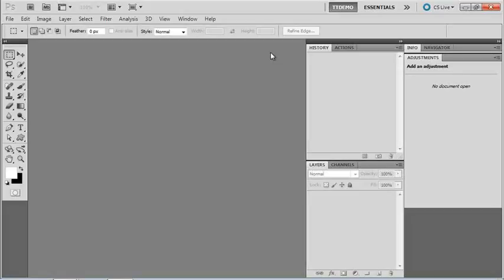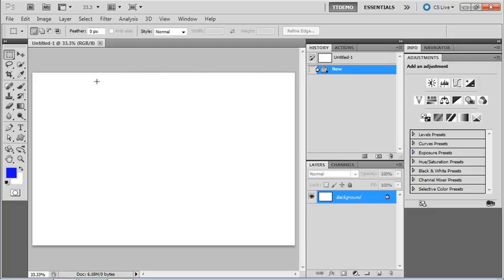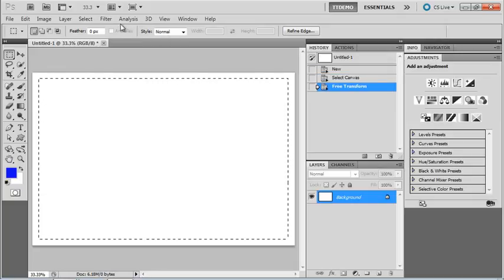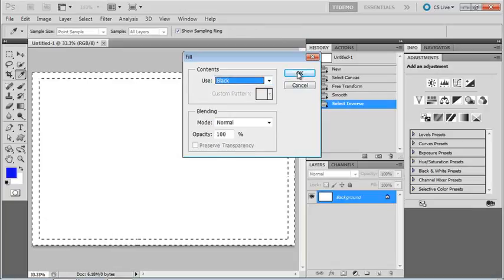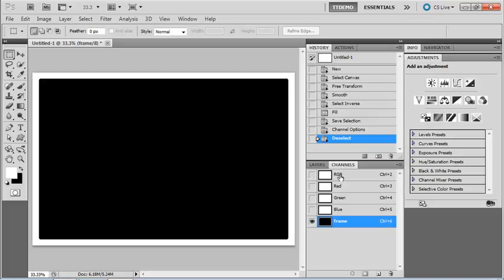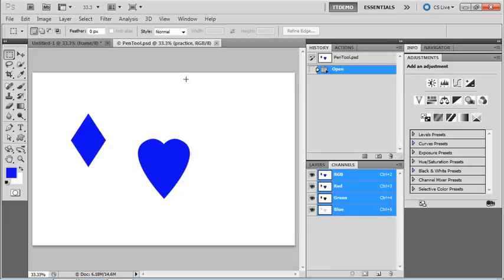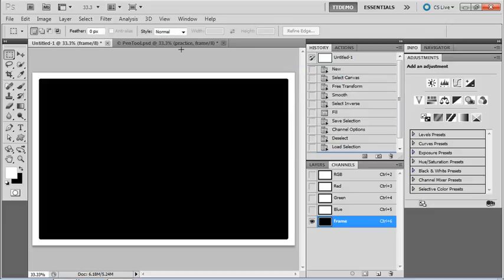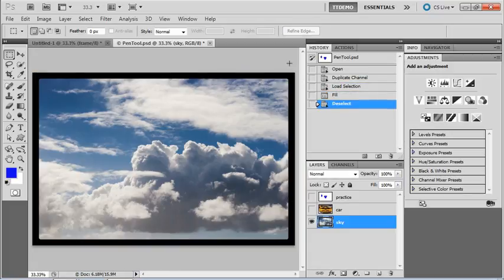TPSC5AD_P01_C04_L03.wmv